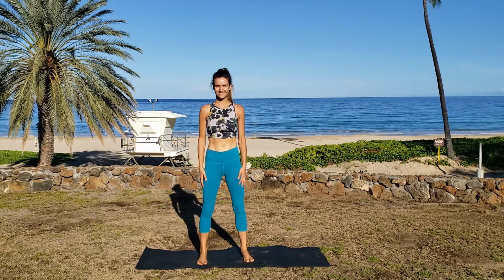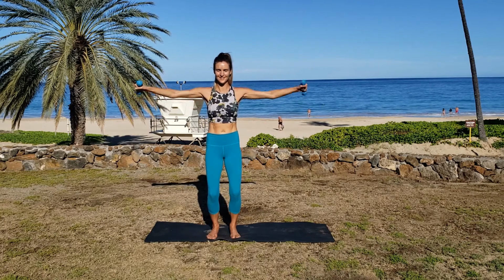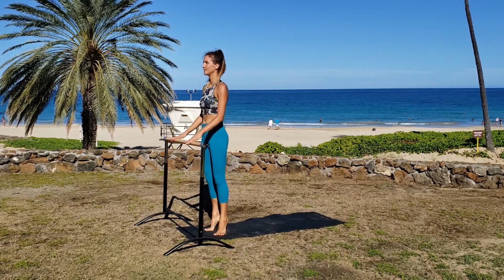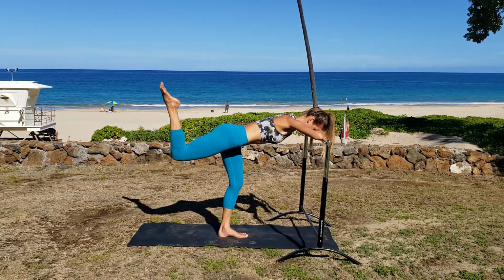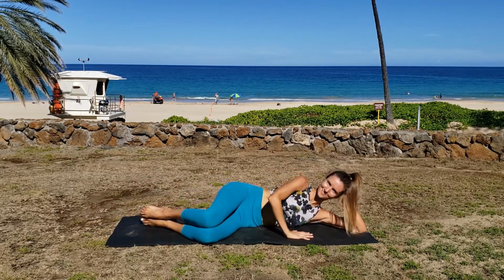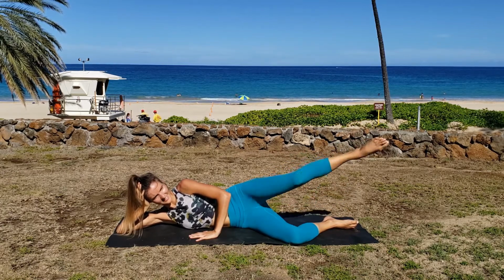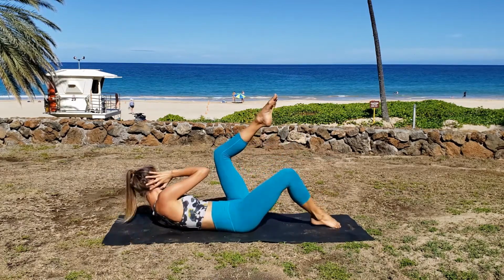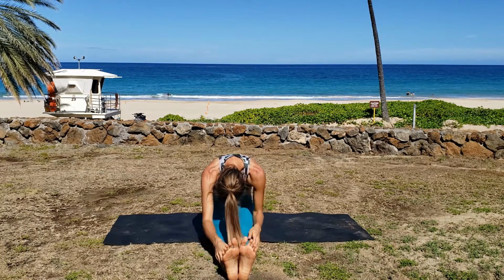Full Body Barre Workout That's Safe For Knees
Strengthen and tone your body with this safe, full length total body barre workout. Although this routine is low impact and friendly for knees you can expect every muscle in your body to burn and shake.

◈ DISCOVERY CALL
Book a FREE clarity call with to see how you can start living a healthier and more active lifestyle

Light weights
Mini-exercise ball
Workout band